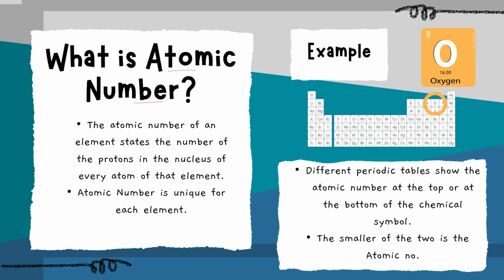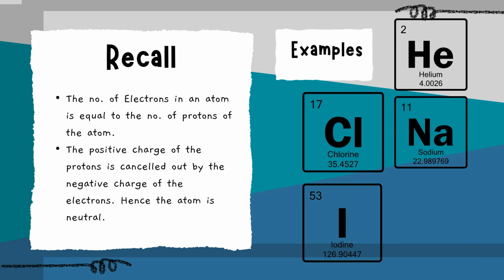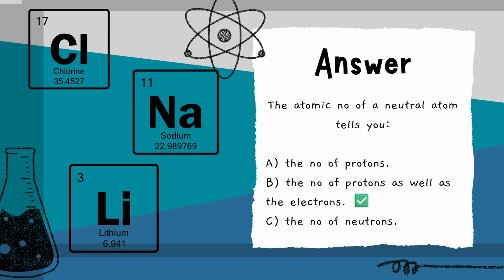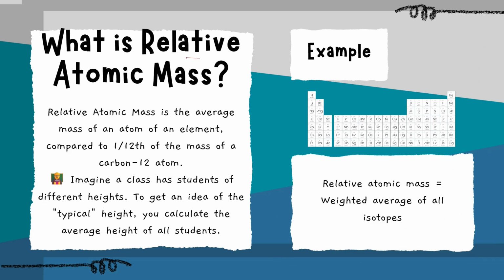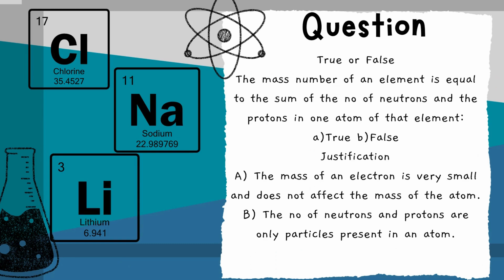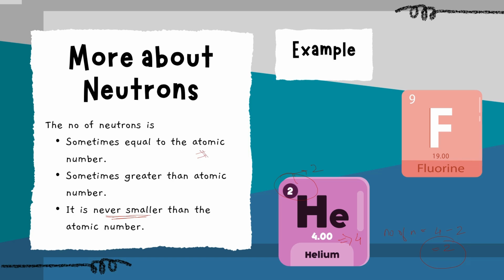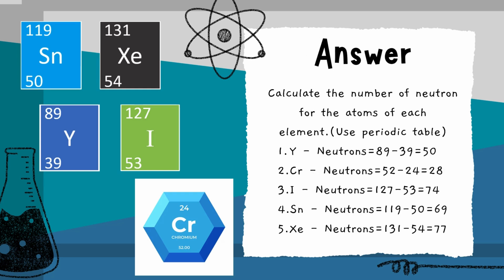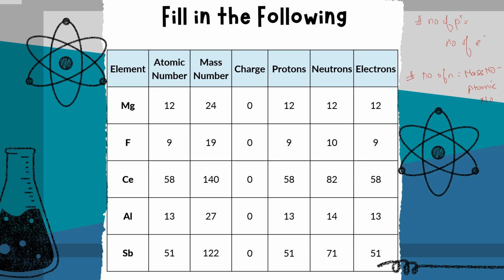⚛️ Atomic Mass vs. Mass Number Explained | GCSE Chemistry | Year11 | Year10 | Year9 | Year8 | Year7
Confused between atomic mass and mass number? 🤔 Don’t worry! In this video, GCSE Tutor Time breaks it down in an easy and clear way so you’ll never mix them up again!

📌 What you’ll learn:
✔️ What is mass number? (Protons + Neutrons)
✔️ What is relative atomic mass (Ar)? (The weighted average of isotopes)
✔️ Key differences between mass number & atomic mass
✔️ Easy examples & calculations to help you understand!

🎯 Perfect for GCSE students who want to master chemistry concepts quickly!